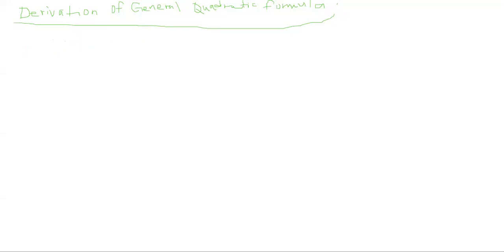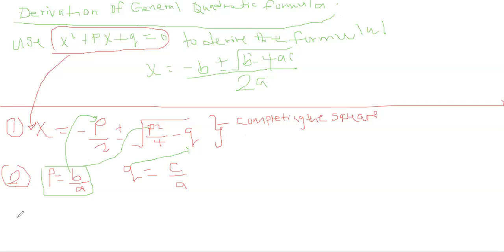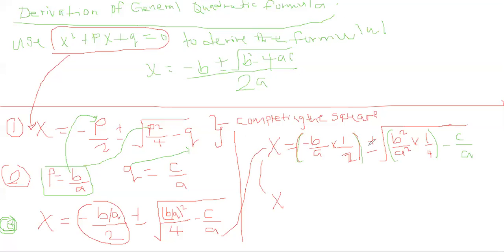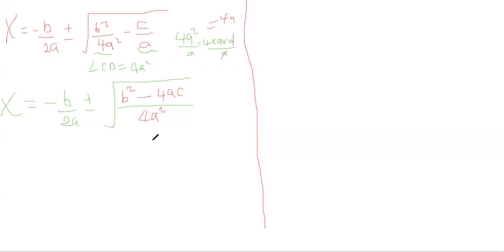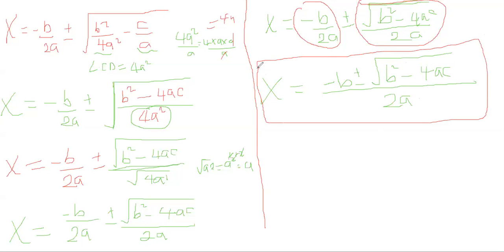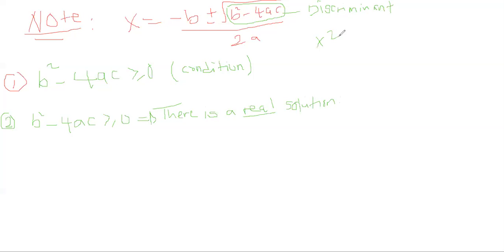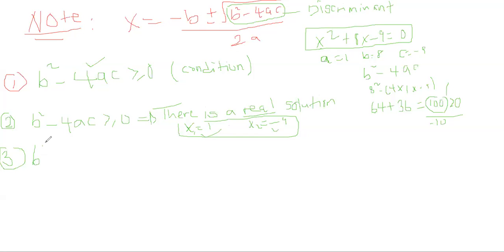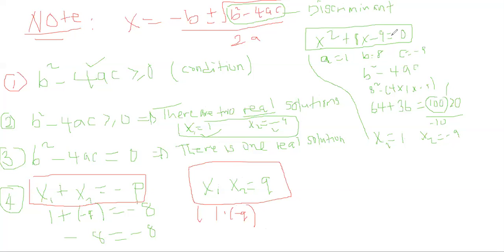SOLVING EQUATION PART 8